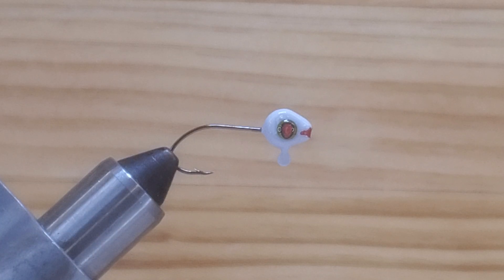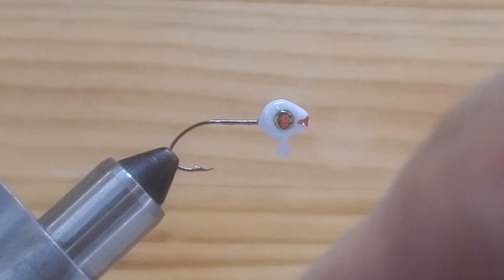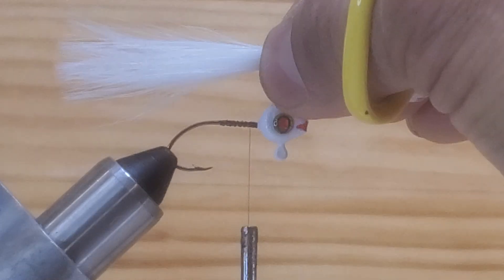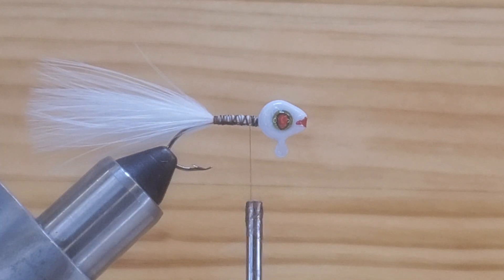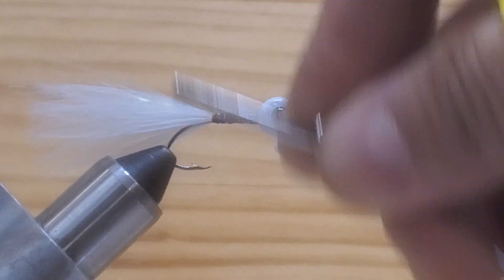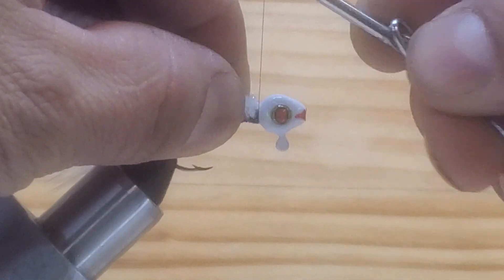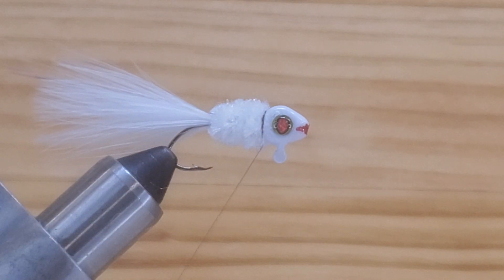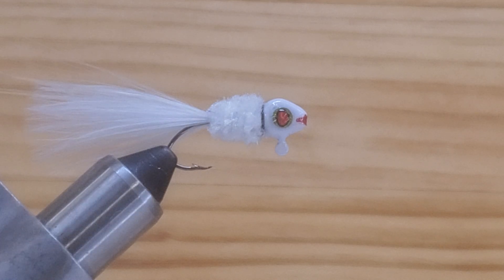How to tie a NEW HOT LIPS SNOW crappie jig !!!